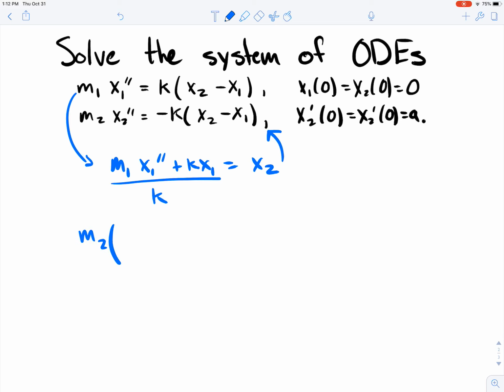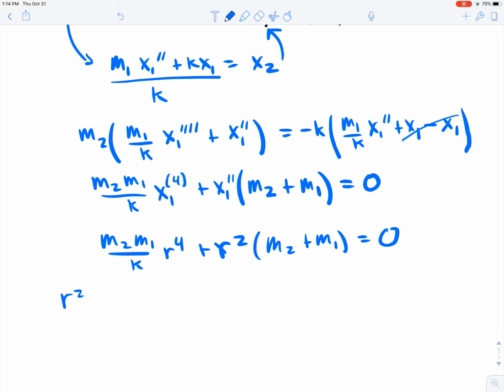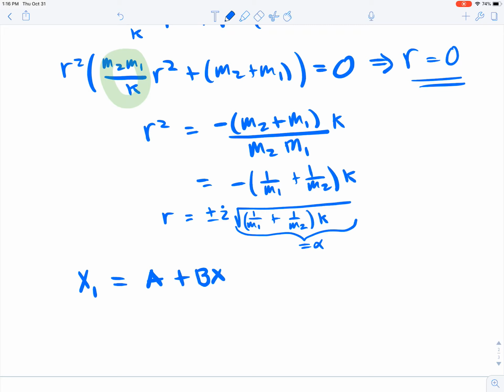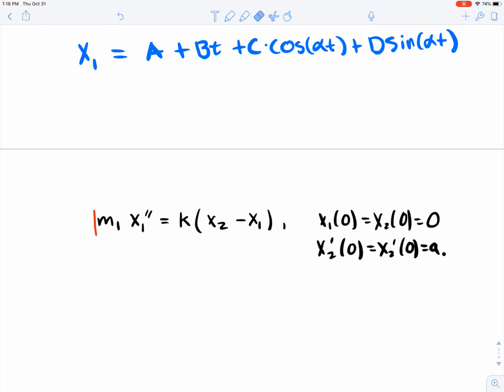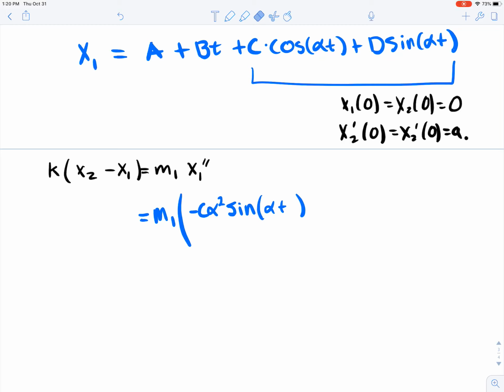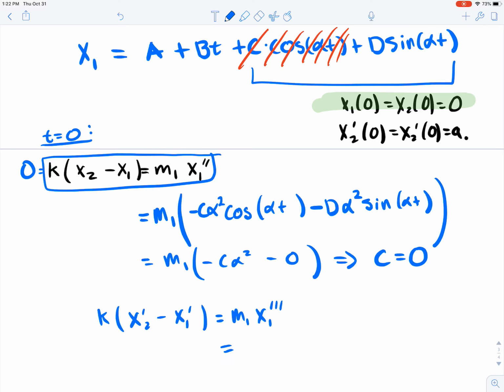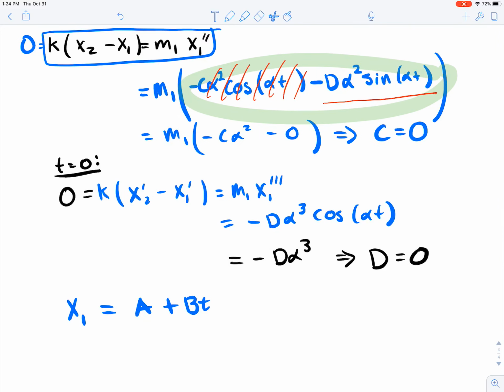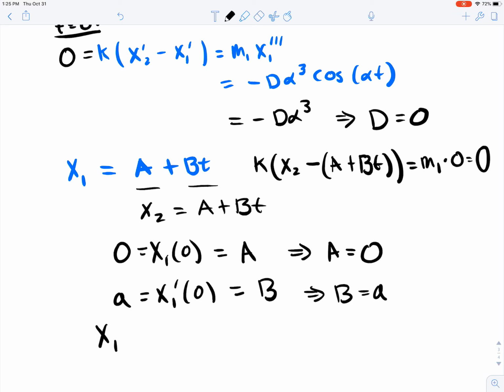Solving a system of ODEs example 2